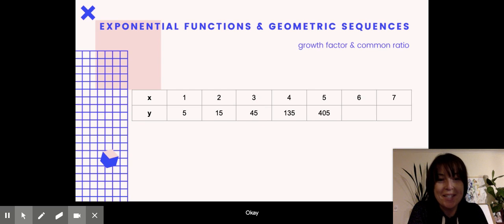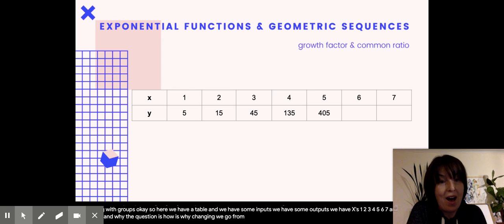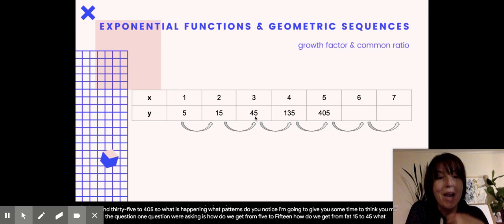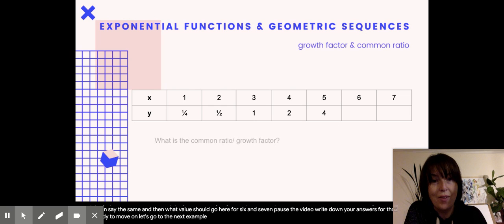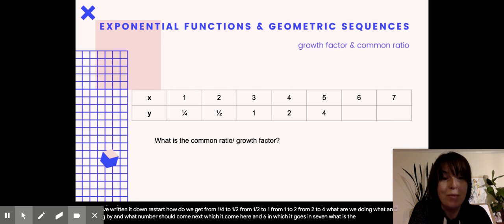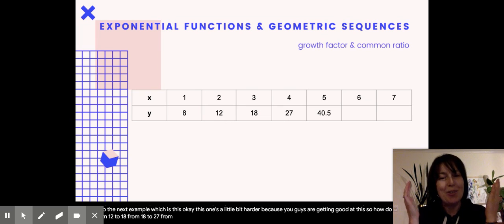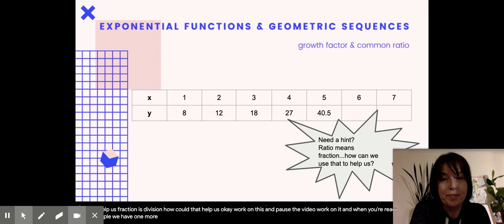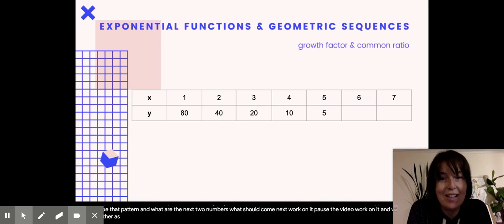The Rule of 4 - Alg B Presentation - Google Slides (3/3)